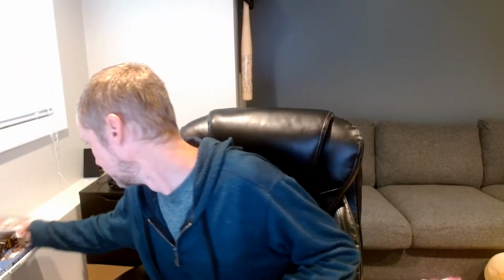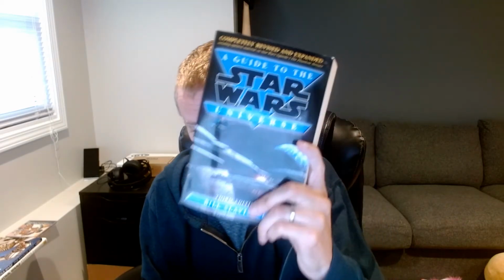What Sold on eBay Last Week - Aug 9, 2021 | And What Did We Pick Up | eBay/Amazon Reseller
Sold a bunch of video games last week ranging from Genesis and Super Nintendo, to Sega Saturn.

Overall a decent week, but nothing spectacular. A couple Sega Genesis games and SNES games, as well as a random Soundblaster disc from the 90/2000's. We also picked up a bunch of dirty Super Nintendo games that we're going to clean up and test, as well as some Star Wars books, a Nintendo GBA, and an OEM Gamecube controller.